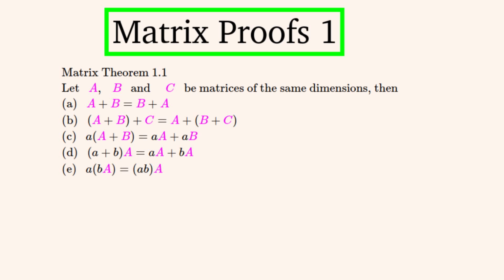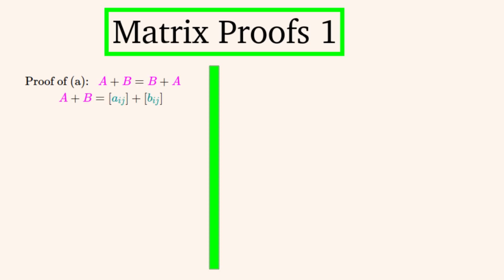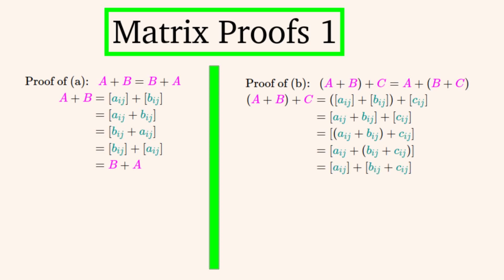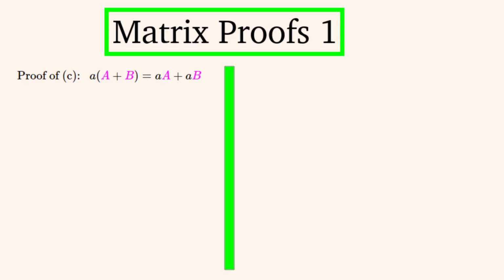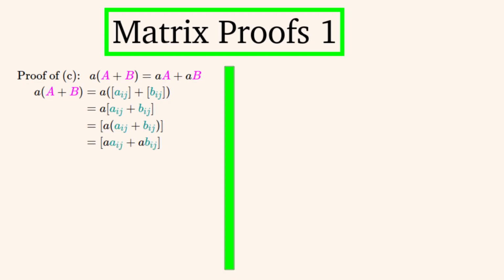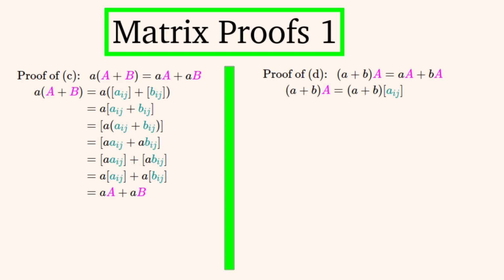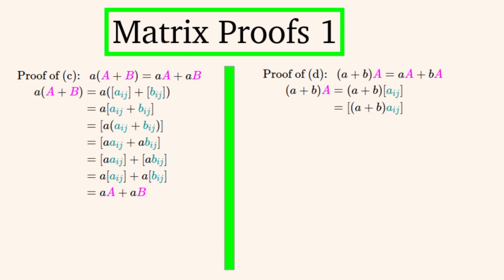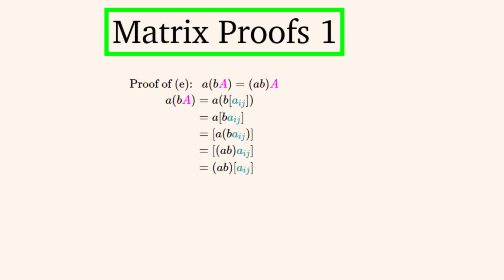Matrix Proofs 1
A video describing addition, associative, distributive and associative properties of matrices using ij th entry notation.